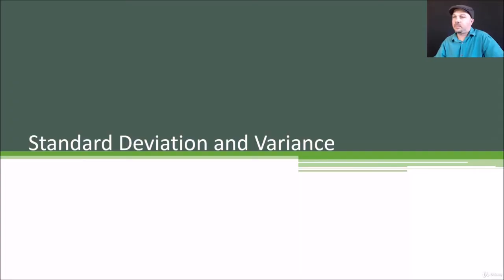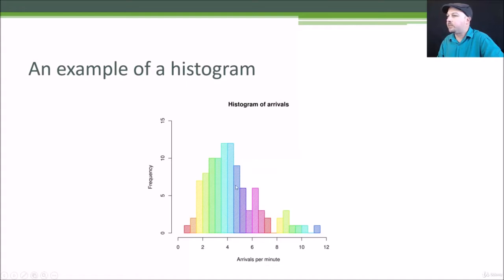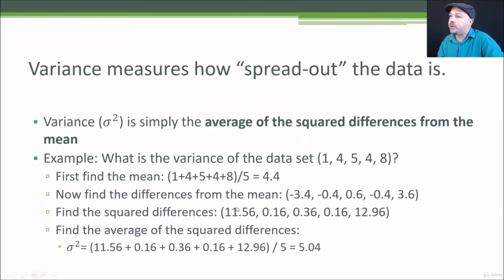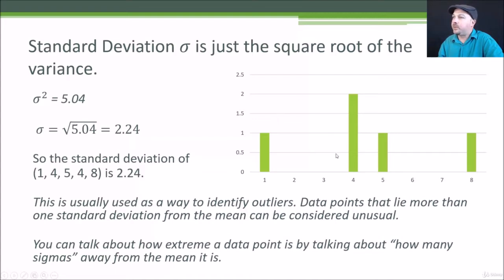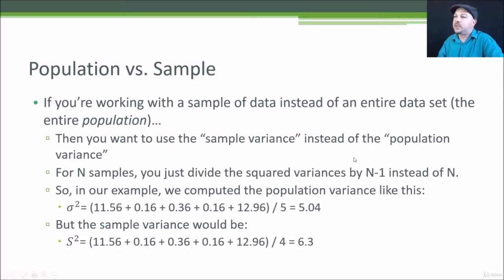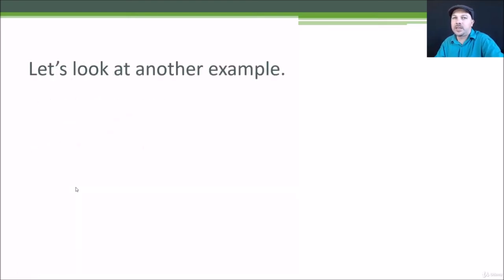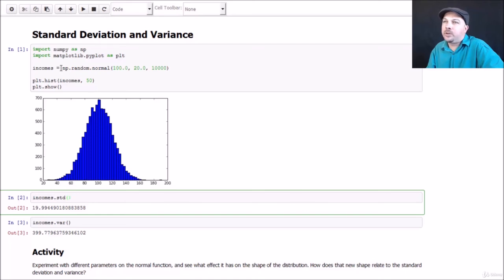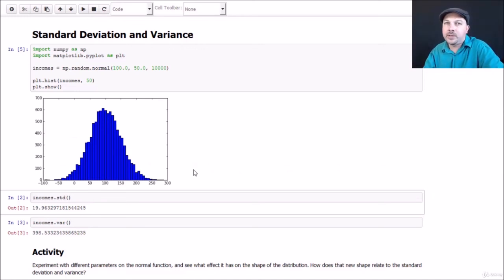Activity Variation and Standard Deviation